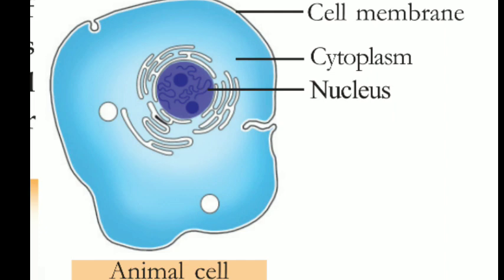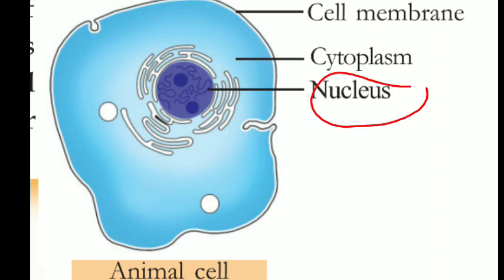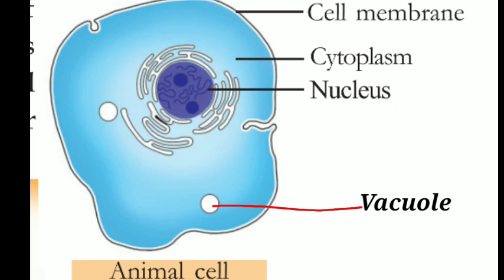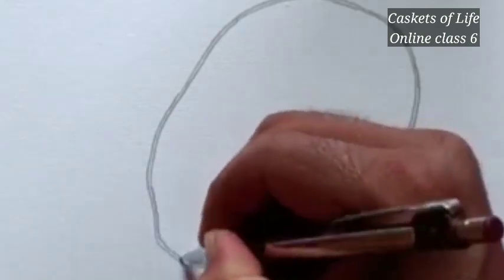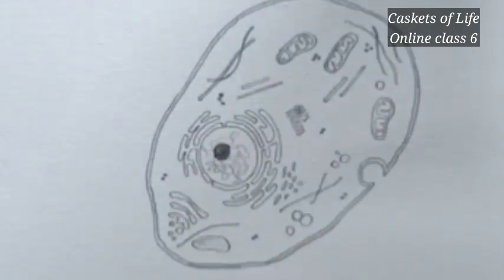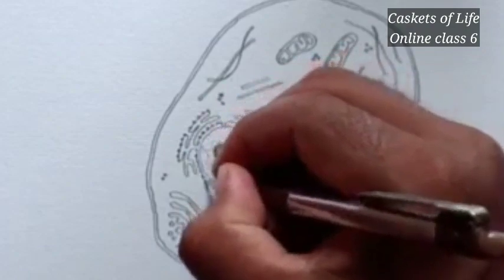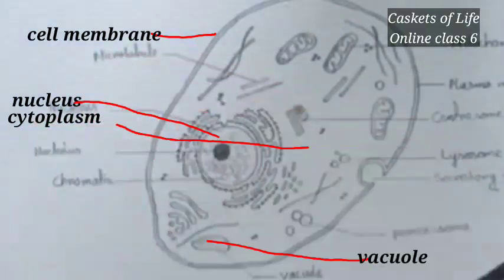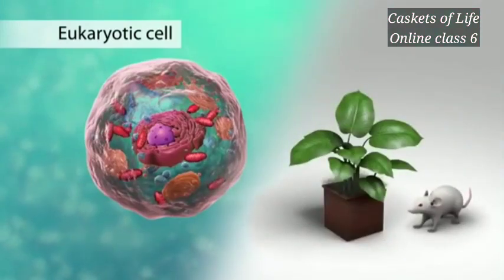Caskets of Life/Online class 6/ Basic Science-class 6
This is onlineclass of Kerala syllabus standard six basic science chapter 1 CasketsofLife.

It is prepared according to modern syllabus and includes modern learning styles.
It is very easy to understand and scheduled as periods.

Links of sixth standard English medium basic science classes
Class 1

Class 2

Class 3

Class 4

Malayalam medium online classes of sixth standard basic science

Class 3